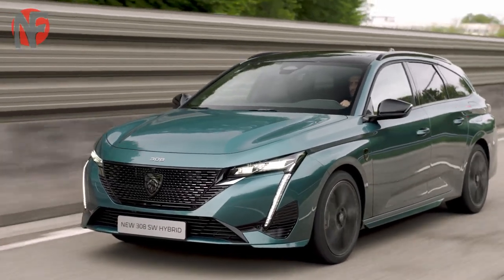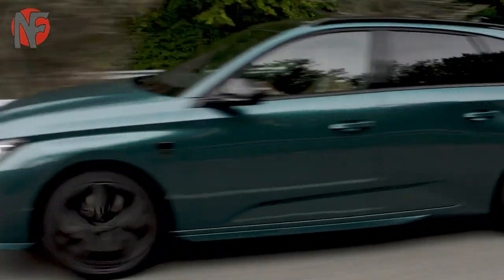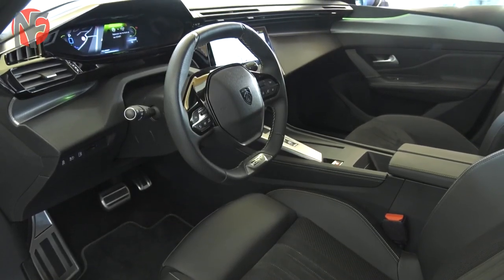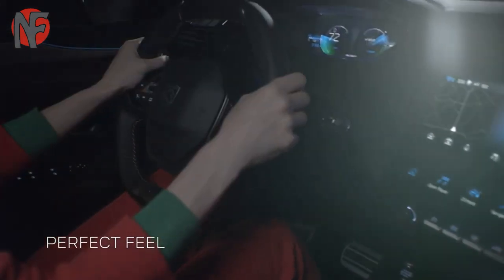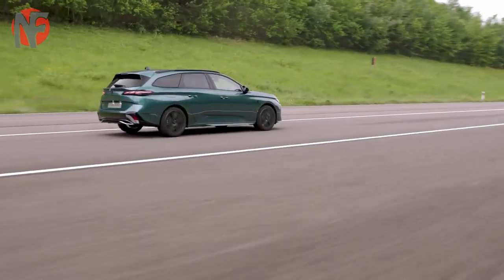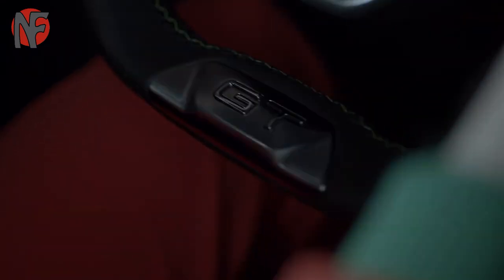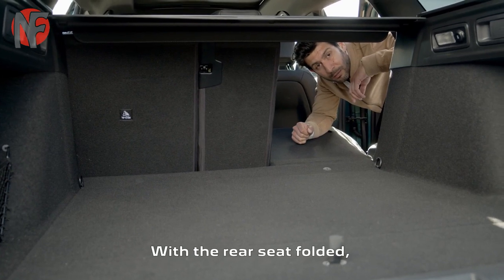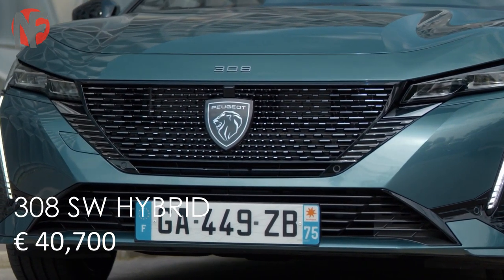Peugeot 308 SW 2022 | Interior, Exterior, Driving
We Adore Performance
Less spartan, more powerful, more attractive, today's estate car has nothing to envy to other passenger cars. On the other hand, it retains what has always made the segment special: a long silhouette and above all a large load volume.
the segment was still in its infancy and no one knew if there was really a customer base for this type of car. But the Lion brand knew it was onto something good, so much so that it offered two versions of its PEUGEOT 403 station wagon: a Family estate car and a more basic Commercial car.
a new PEUGEOT estate car enters the scene: the new PEUGEOT 308 SW. Like the saloon it is based on, this model is undoubtedly one of the most seductive vehicles in its segment.